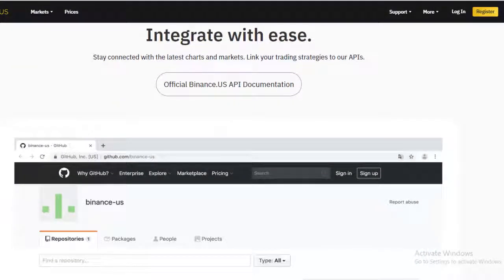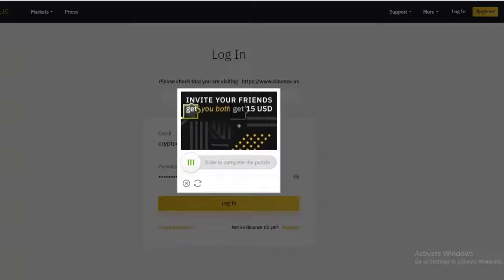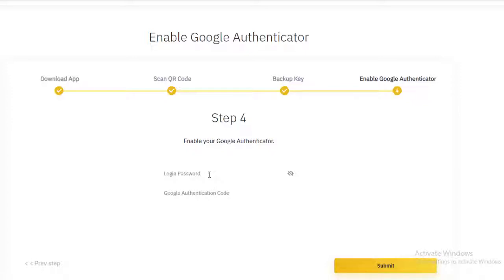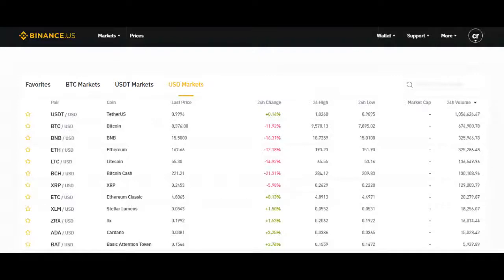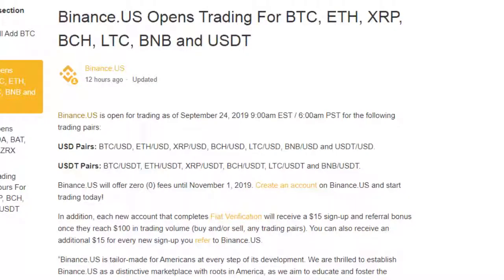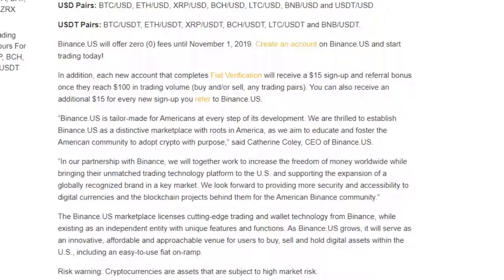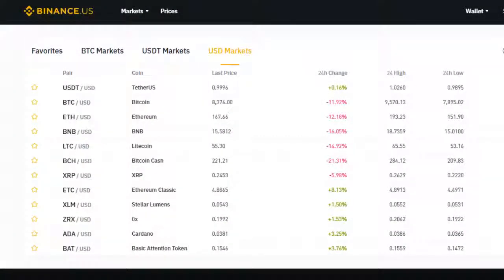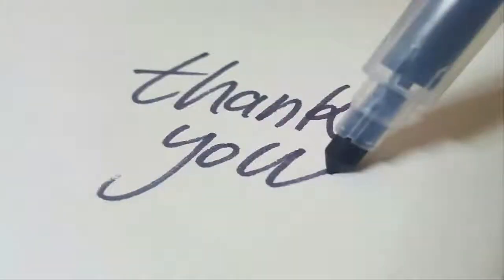How To Register For Binance US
After US residents were quicly closed off to the worlds largest Cryptocurrency trading platform, Binance - the doors have opened on BinanceUS

This trading platform is specifically designed for US based Crypto traders.

This video walks you through the registration and verification process.

00:25  Introduction
00:52  About Binance US
01:29  Binance US Registration
02:31  Set-up 2FA
04:20  Account Verification & KYC
05:39  Recent Announcements From Binanace US
08:32  Current Trading Markets Available
10:14  Wrap Up

Our Favorite YouTube Channels

95RKoy9n_g

Bitmex Velocity Trader -

Cracking Crypto -

Crypto Beatles -

Crypto Crow -

Crypto Kirby -

D3P4v5qW8POxQ

Mr_Kristof -

Our Links

cost to you for using them.

best in this space - and, of course, use/invest in ourselves.

Recommended Cryptocurrency Exchanges

Coinbase

Sign Up For CoinBase & Get $10 in Bitcoin

Gemini

we both get $10

Recommended Browser - Brave Browser

Regain your online privacy and earn income in crypto with Brave

Browser.

brave/

Online Security - Torguard VPN - Save 50% For Life

Recommended Cryptocurrency Wallets

Decentralized Search Engine

Decentralized Radio - BitRadio

Bitcoin Mining - HoneyMiner

Universal Basic Income (UBI) - Mannabase

Legal Stuff

THIS IS NOT PROFESSIONAL FINANCIAL ADVICE - YOU SHOULD DO YOUR OWN

RESEARCH BEFORE INVESTING IN ANYTHING.  DO NOT INVEST ANY MONEY YOU

CAN NOT AFFORD TO LOOSE.

Like Our Content?  Consider Supporting Our Channel...

BTC: 3Kb4UcyGNsHwfDesn7LtCMHaN8mp37N2a2

ETH: 0xa217393c0051943c2Ca25298f73BE827d3Cfd469

LTC: LYgZpLRmGHq2f8H7jSRj89rb9Y6vCzBk6F